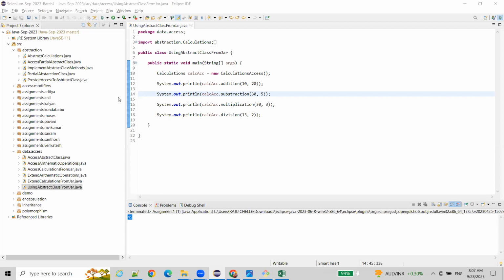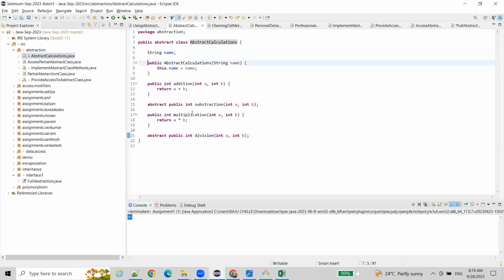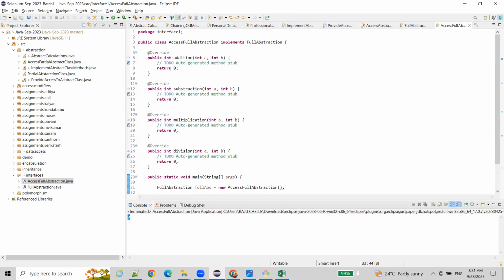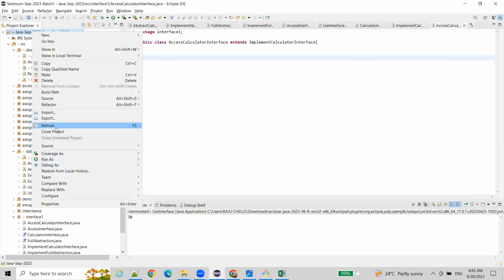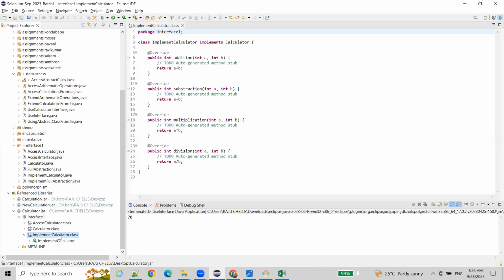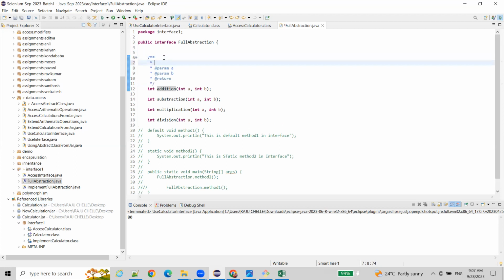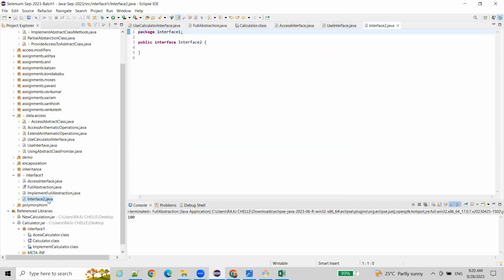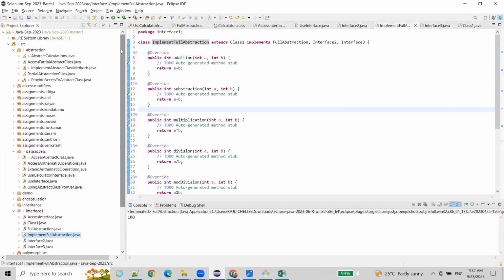Selenium-Java-Day14 (Abstraction with Interfaces and Multiple Inheritance)